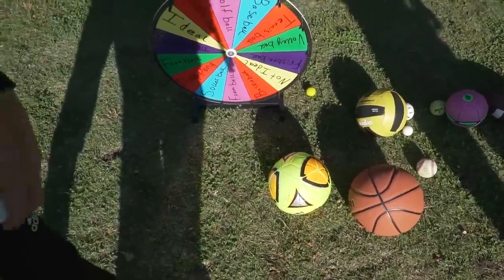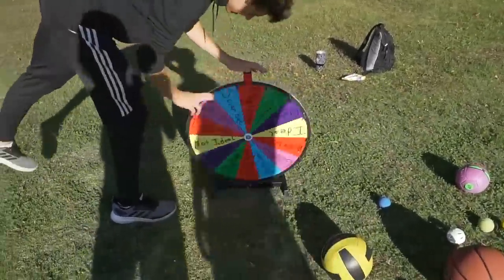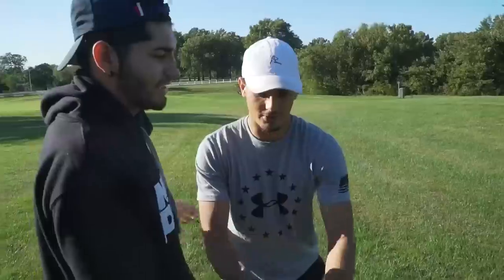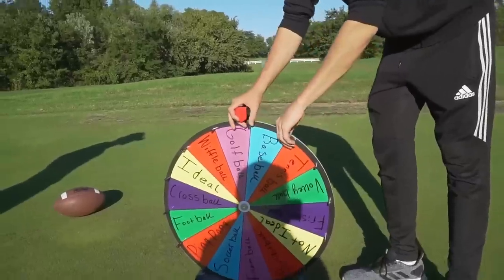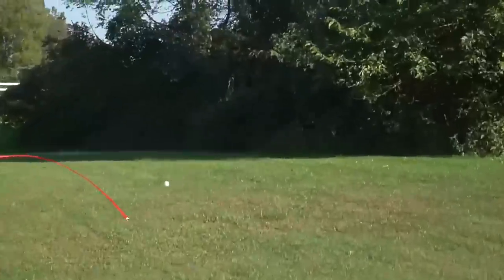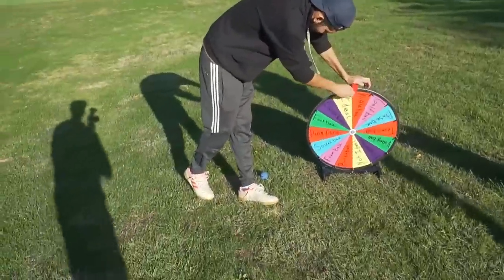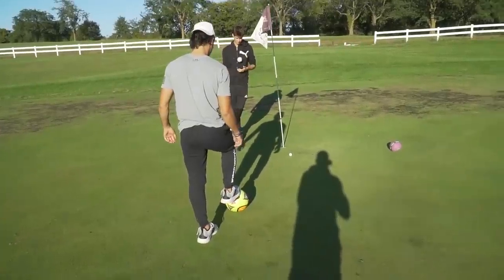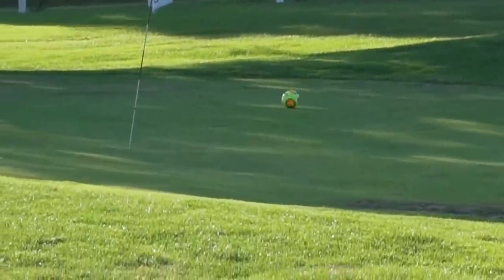FootGolf Wheel Of Not Ideal Random Ball Challenge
Hope you guys enjoyed the Wheel Of Not Ideal Random Ball Challenge. More videos coming soon!